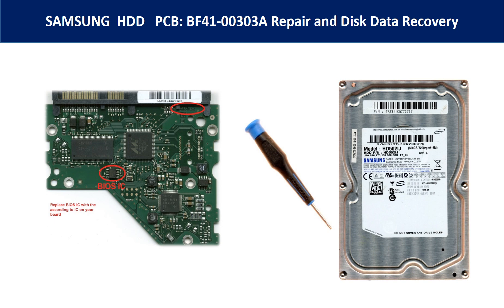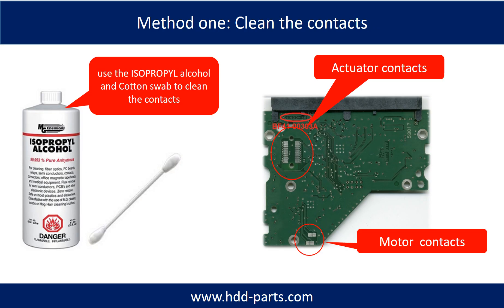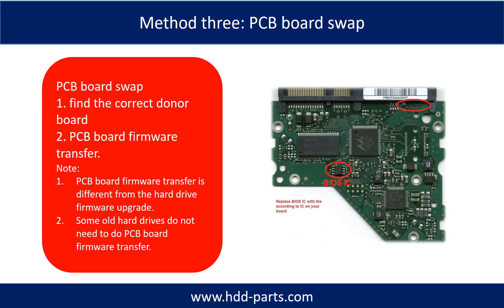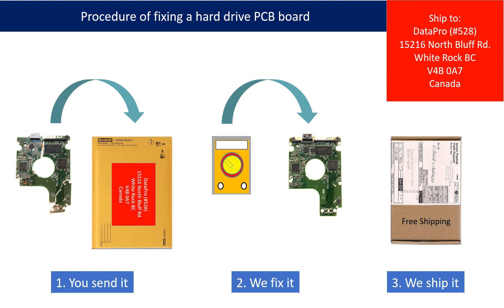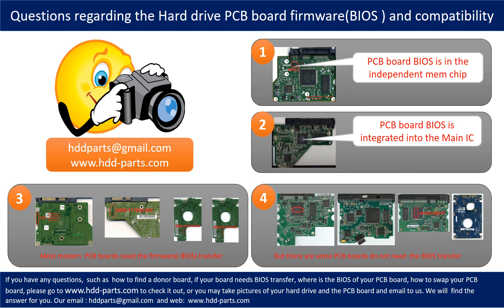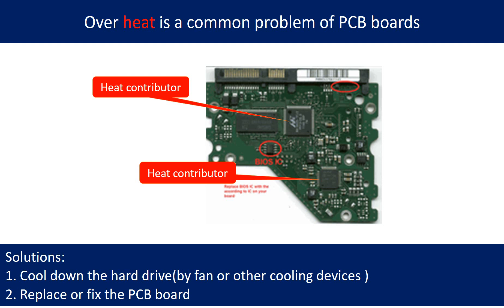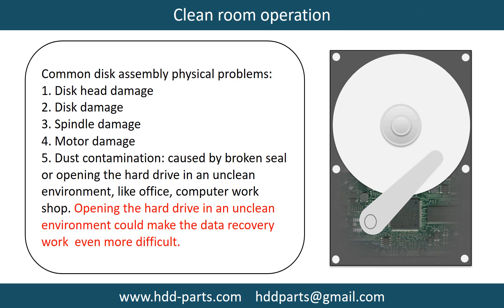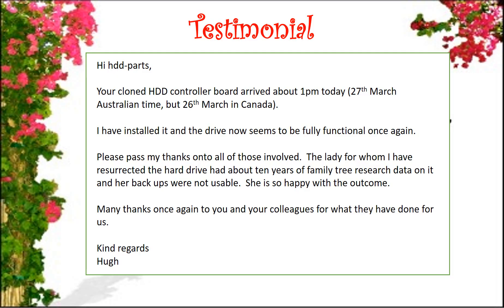SAMSUNG HD103SJ HD155UI HD204UI HD103SI HD322GJ BF41 00314A F4 datasheet repair data recovery